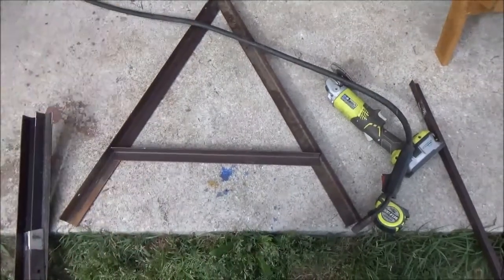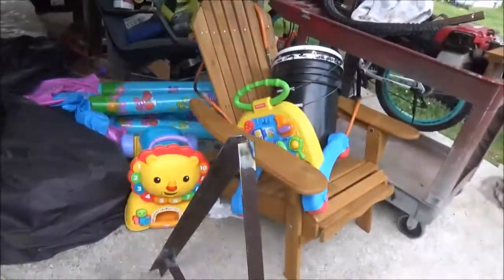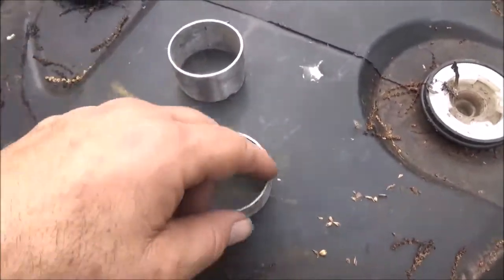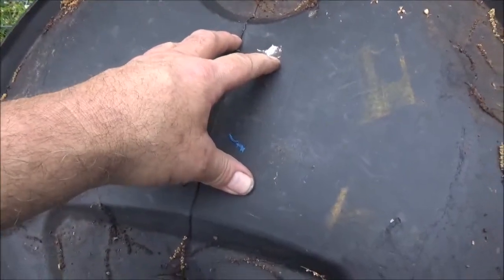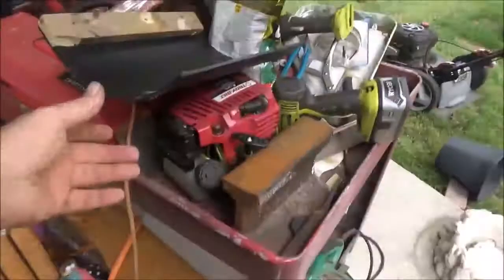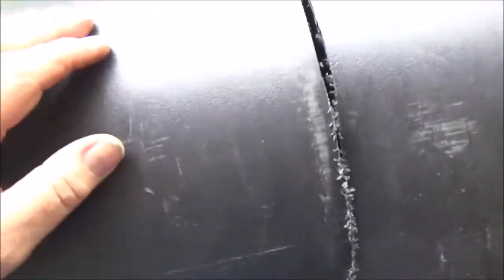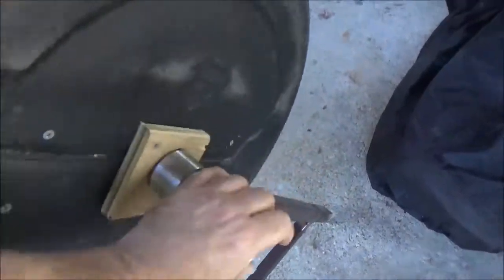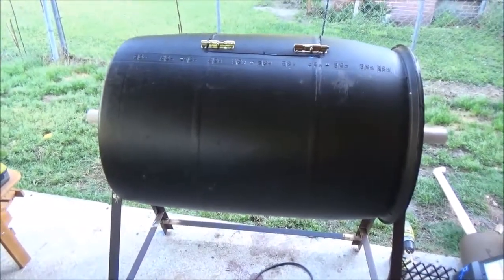Building a composting Barrel Tumbler